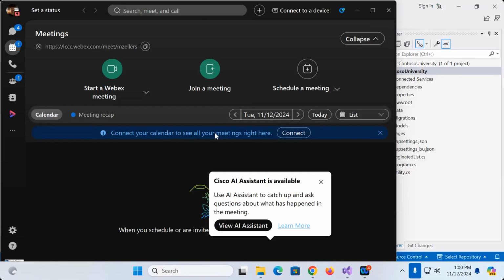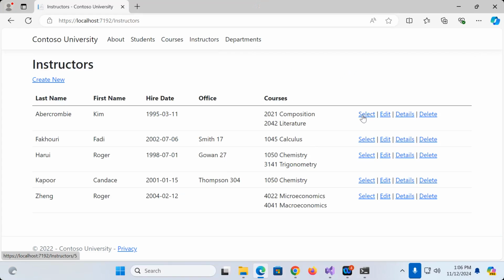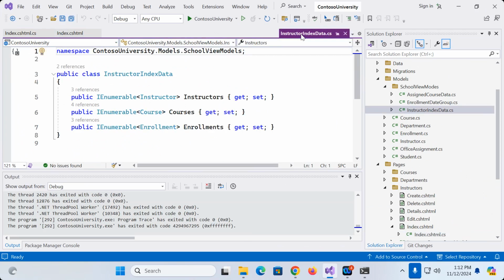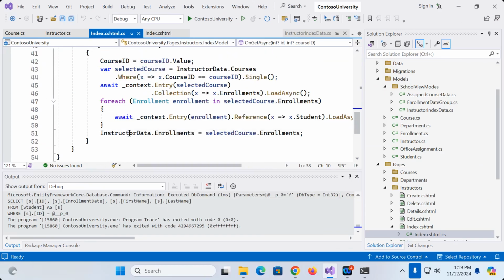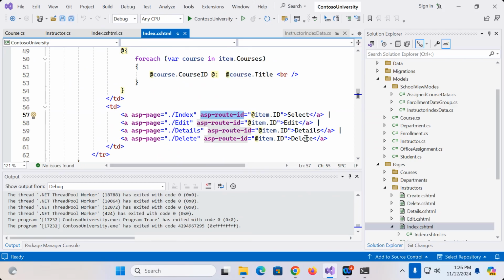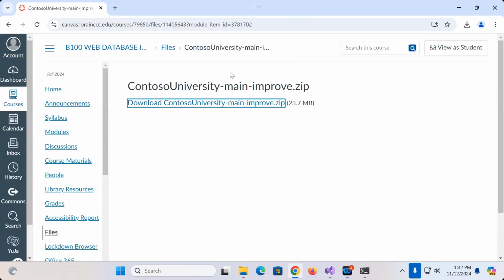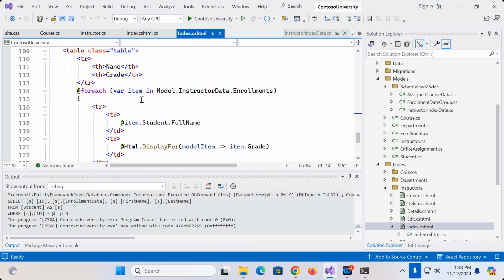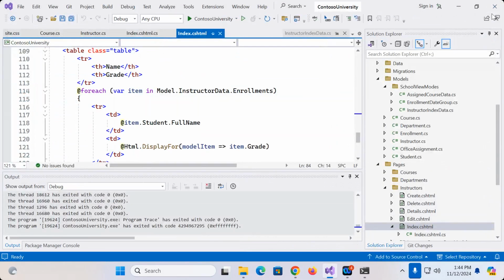CISS243 - Web/Db Integration - Fall 2024 - Week 12 Lecture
Contoso University - Instructor List Select functionality